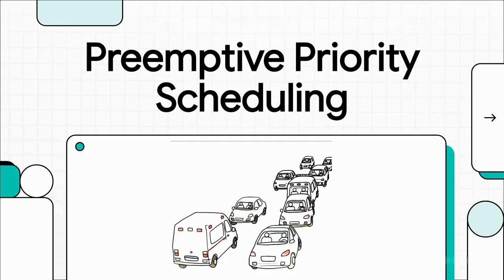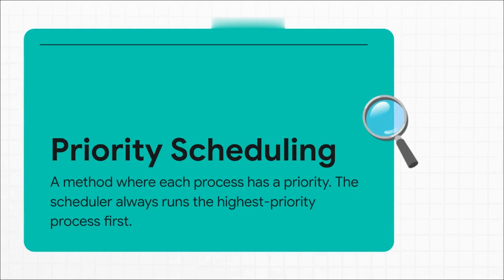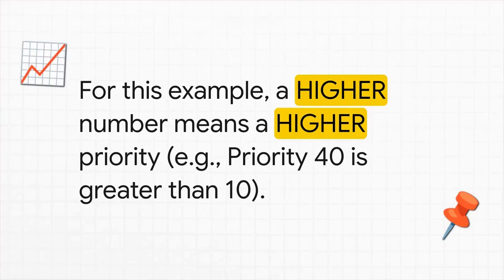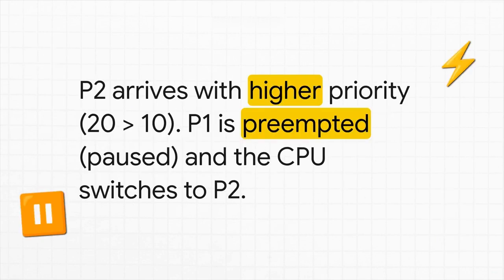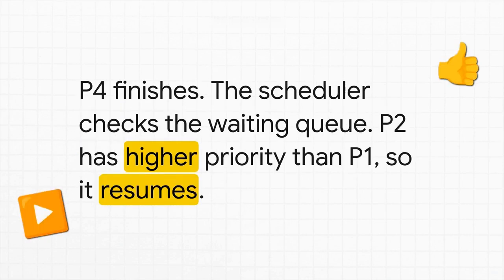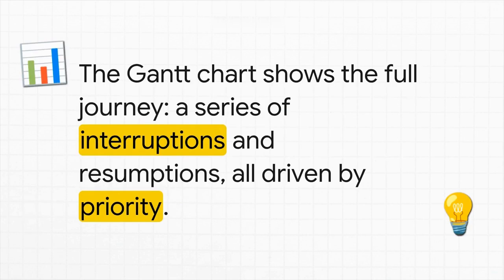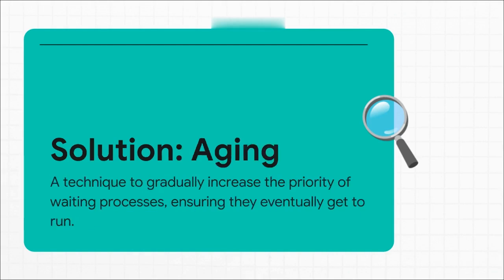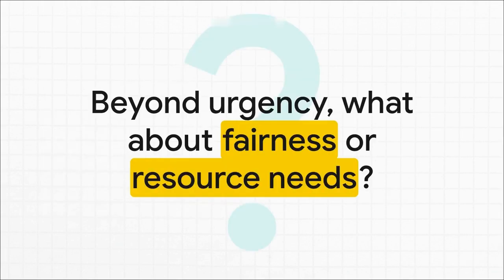15. Preemptive Priority Scheduling Explained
Ever wondered how your computer, with just one CPU, can seem to run dozens of applications at the same time? The magic behind this multitasking is CPU Scheduling, the operating system's ultimate traffic cop.

In this video, we'll demystify how the OS decides which process gets to use the CPU and when. We'll cover the core goals of scheduling and the fundamental difference between preemptive and non-preemptive approaches. Then, we'll dive into the most famous scheduling algorithms, explaining how each one works with clear examples:

First-Come, First-Served (FCFS)

Shortest Job First (SJF)

Finally, we'll explore the ultimate trade-off and why there is no single "best" algorithm for every situation. This is a must-watch for any computer science student!

🕒 CHAPTERS:
00:00 - Intro: Demystifying CPU Scheduling
00:49 - The Idle CPU Problem
02:25 - The Basic Rules & Goals of Scheduling
03:40 - Preemptive vs. Non-Preemptive Scheduling
04:39 - Algorithm 1: First-Come, First-Served (FCFS)
05:03 - Algorithm 2: Shortest Job First (SJF)
05:47 - Algorithm 3: Round Robin (RR)
06:30 - The Ultimate Trade-Off: Which Algorithm is Best?

If you're learning about operating systems, this is a core lesson you won't want to miss!